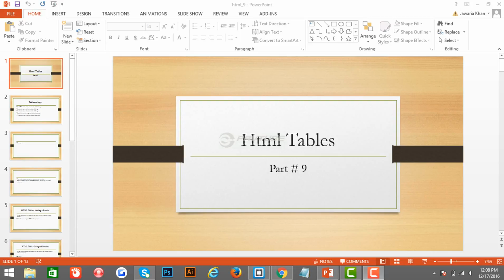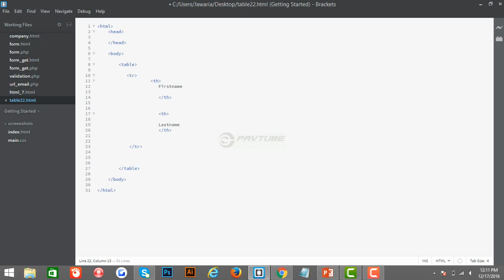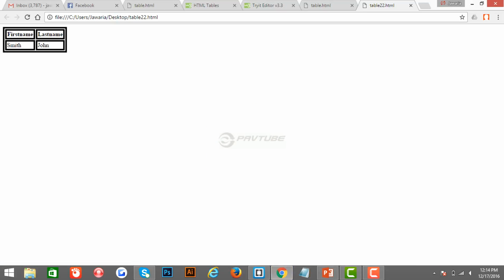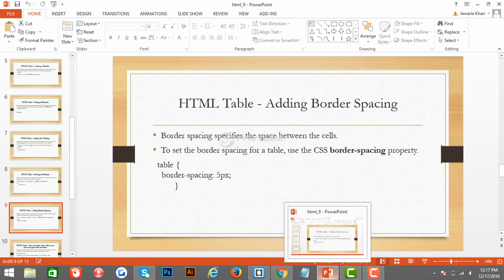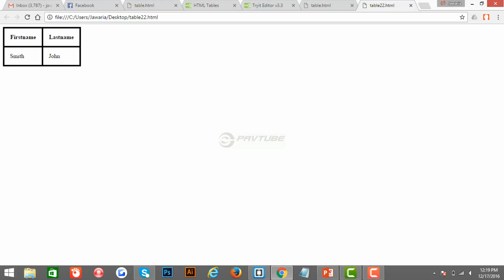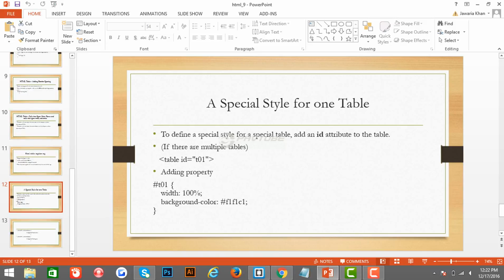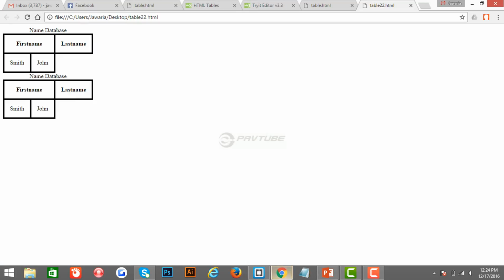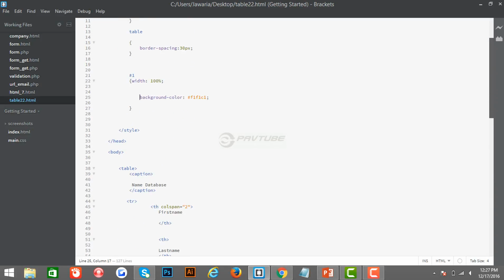Html New Video Tutorials part 9 Html Tables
Note:All tags would have starting and ending brackets which are generally used for tags.

An HTML table is defined with the table tag.
Each table row is defined with the tr tag.
A table header is defined with the th tag.
By default, table headings are bold and centered.
 A table data/cell is defined with the td tag.

The td elements are the data containers of the table.They can contain all sorts of HTML elements; text, images, lists, other tables, etc.

If you do not specify a border for the table, it will be displayed without borders.

A border is set using the CSS border property.

If you want the borders to collapse into one border, add the CSS border-collapse property.

Cell padding specifies the space between the cell content and its borders.

If you do not specify a padding, the table cells will be displayed without padding.

To left-align the table headings, use the CSS text-align property.

Border spacing specifies the space between the cells.

To set the border spacing for a table, use the CSS border-spacing property.

To make a cell span more than one row, use the rowspan attribute.

To make a cell span more than one column, use the colspan attribute.

To give heading to a table.
table style="width:100%"
  caption  Monthly savings  /caption

The caption tag must be inserted immediately after the table tag.

To define a special style for a special table, add an id attribute to the table. If there are multiple tables.